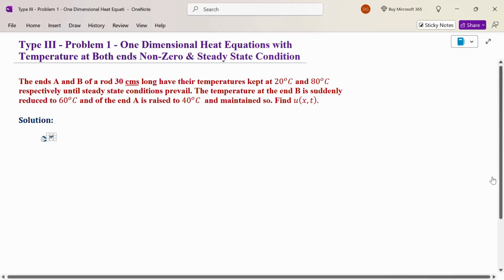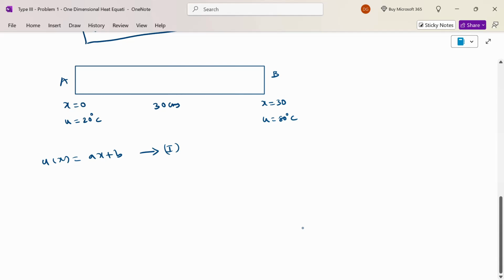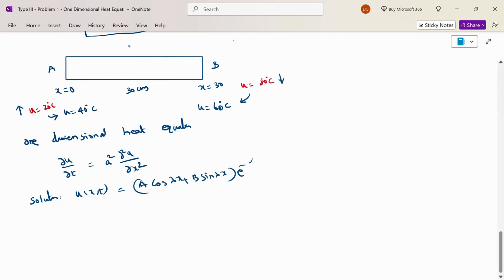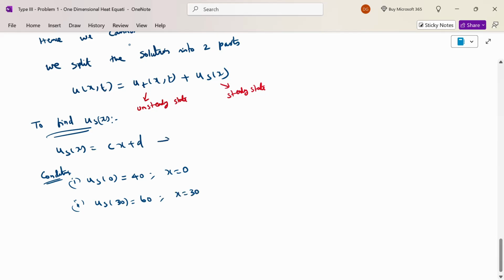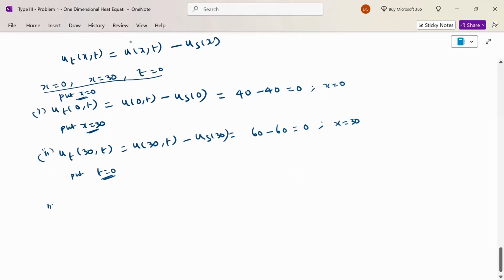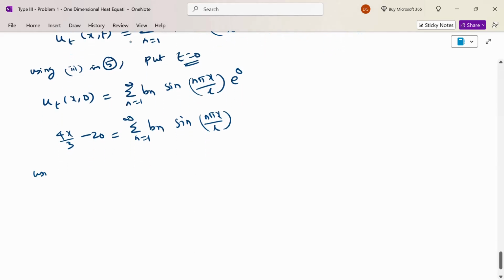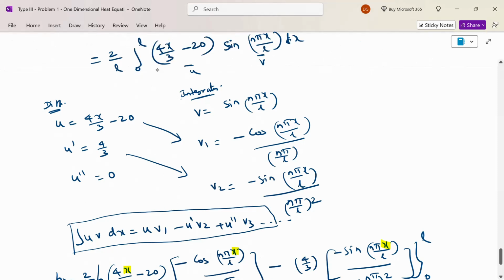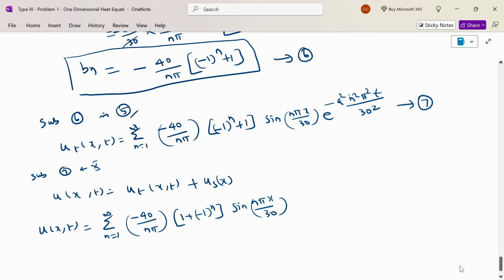Type III - Problem 1 - Temperature both ends non zero - One Dimensional Heat Equation